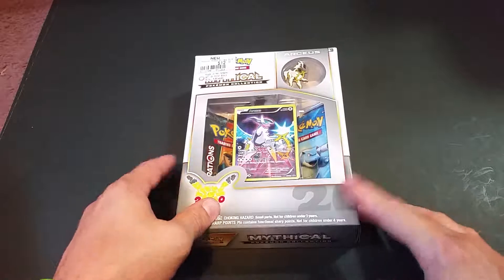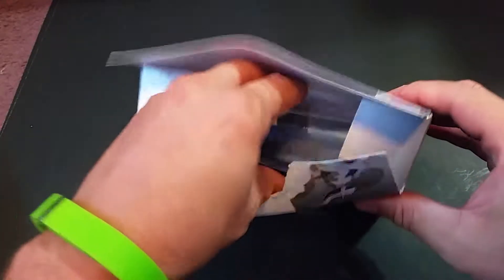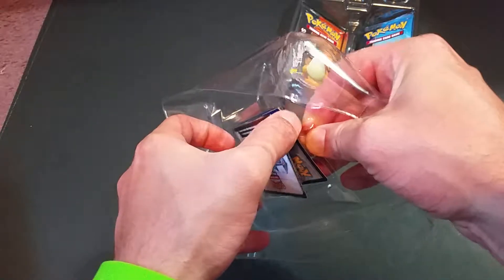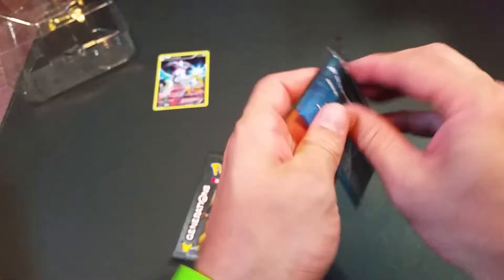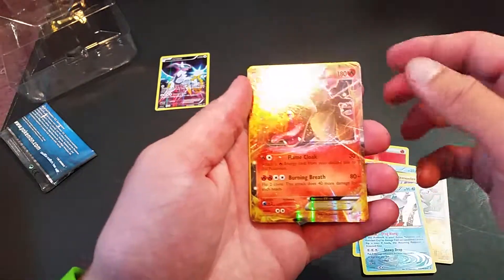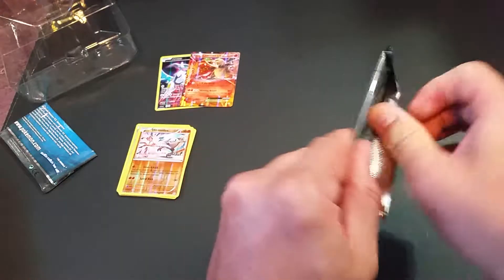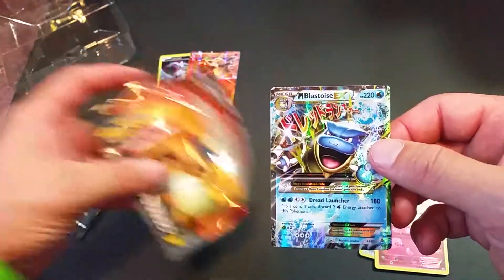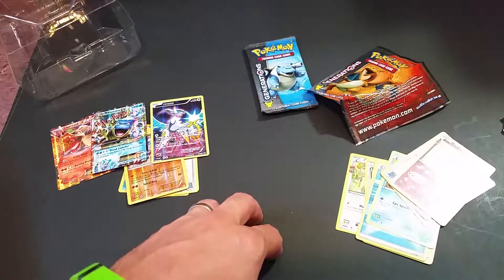Pokemon Mythical Arceus Blister Opening